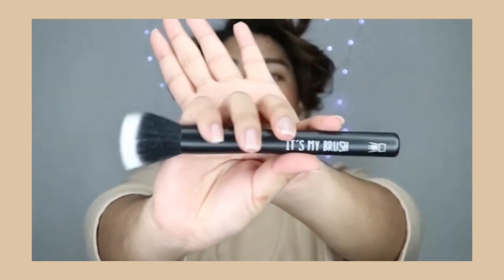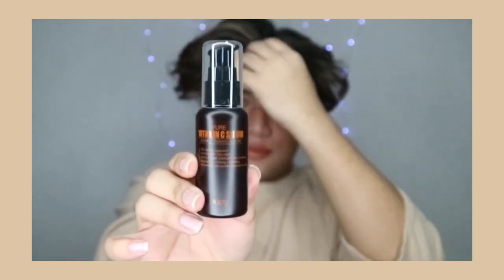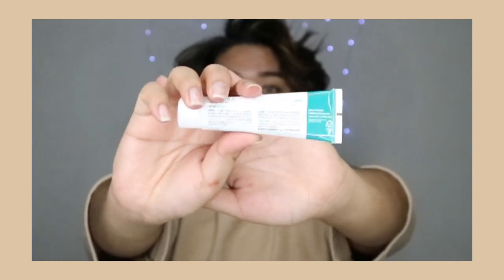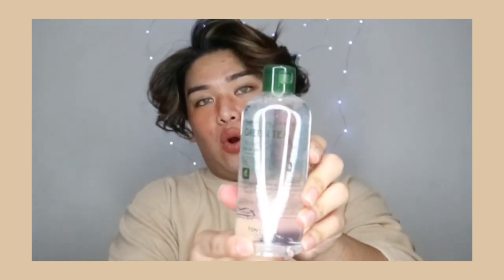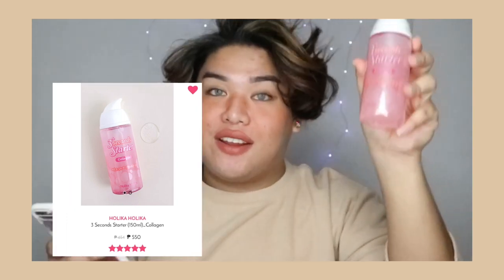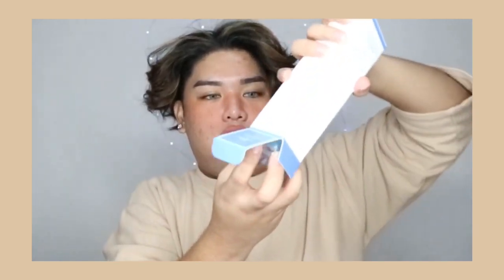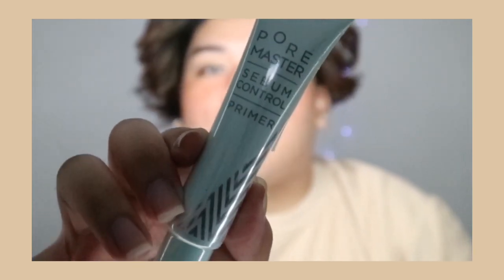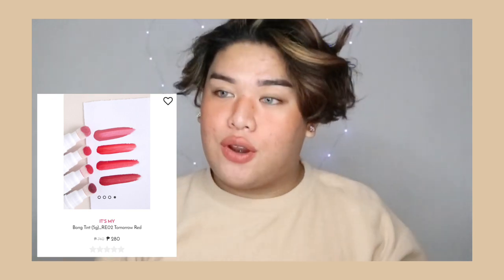I BOUGHT THE HIGHEST RATED SKINCARES IN ALTHEA KOREA!!! | RHED (Philippines)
YOUTUBE CAPTION

Thank you guys for watching and of course for your endless support, you guys are really awesome 💯 I really hope that you enjoyed this video and please do not forget to subscribe and everything!

THANK YOU SO MUCH TO ALTHEA KOREA FAMILY FOR BEING SO GENEROUS TO US, ATHEA ANGELS! ❤️ UP TO NOW I STILL CAN’T BELIEVE

PRODUCTS LISTS:

-BOOM DE AH DAH Everyday FACE MASK set—Green Tea (P180)
-ITS MY— Stippling Brush (P188)
-Pure Vitamin C Serum (P680)
-CHICA Y CHICO Tota S3.0 (P840)
-INNISFREE Daily UV Protection Cream No Sebum SPF 35 (P494)
-TONY MOLY— The Chok Chok Green Tea No-Wash (P490)
-HOLIKA HOLIKA 3 Second Starter Collagen (P550)
-COSRX Two in one poreless power liquid (P1,030)
-LANEIGE Essential Power Skin Refiner Moisture (P1,100)
-RIRE Bubble Bubble Lip Mask (P350)
-ARITAUM Pore Sebum Control Primer (P470)
-ITS MY BONG Tint— Tomorrow Red (P280)

D E T A I L S:

FACE: 👧🏻
•Belo Tinted Sunscreen
•Colourette Cosmetics: Colourtint ZOLA

BROWS: ✍🏾
•Tarte Pomade in Medium Brown

EYES: 👀
* Finale Gray Contact Lens

LIPS: 👄
* Colourette Cosmetics ONDREI
* Kylie Cosmetics PUMPKIN